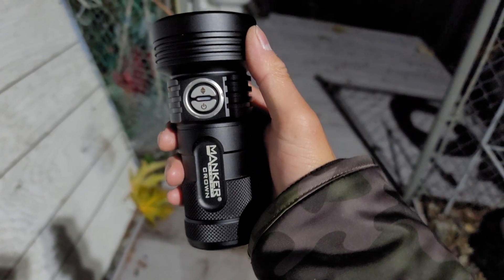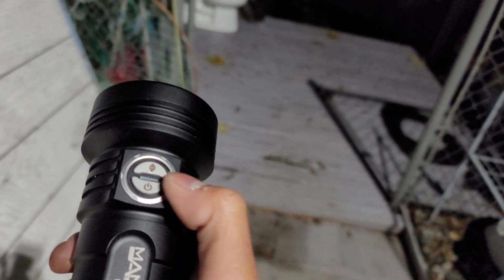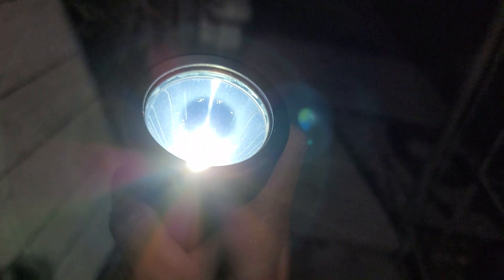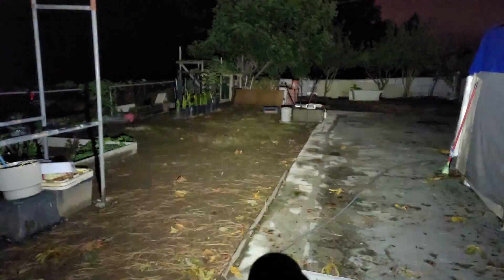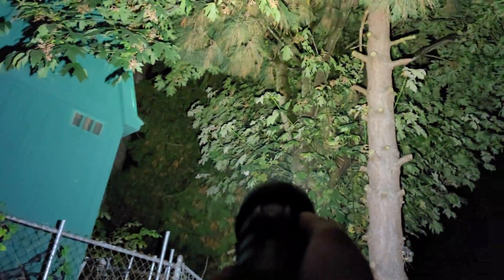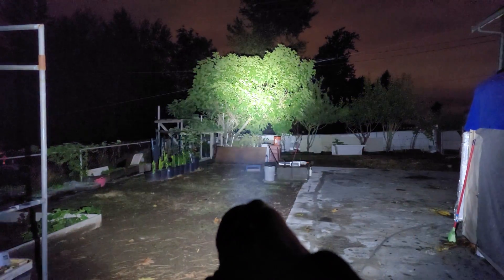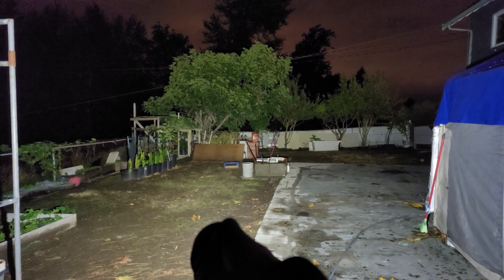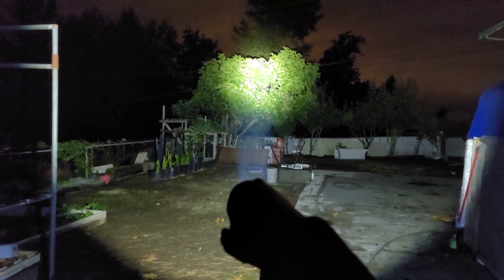Manker CrownVN World's First Electrochromic Flashlight